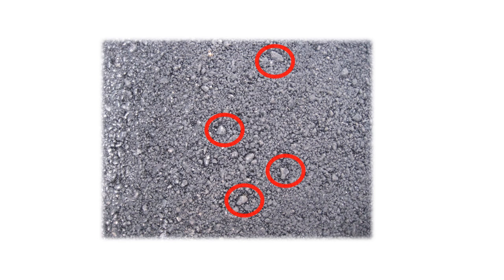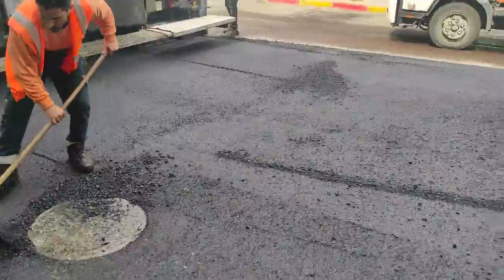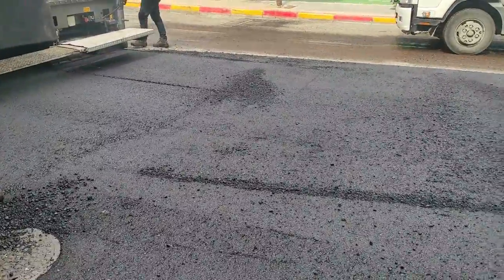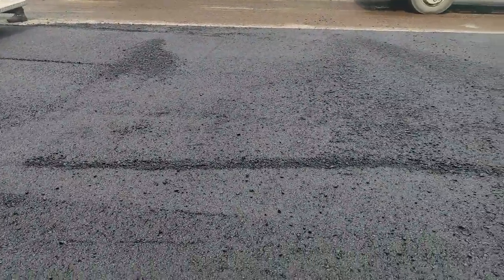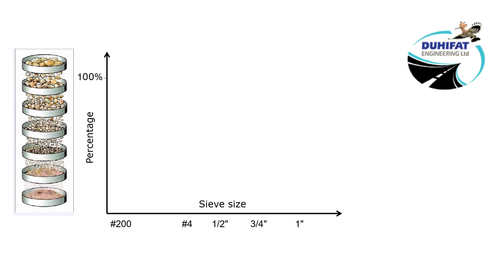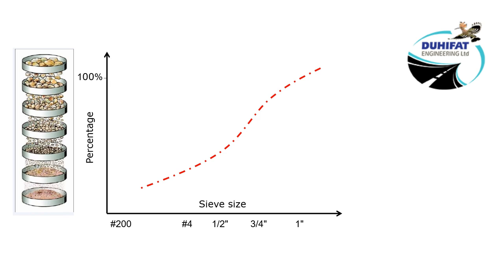6Asphalt segregation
How to recognize segregation in asphalt and what can cause it